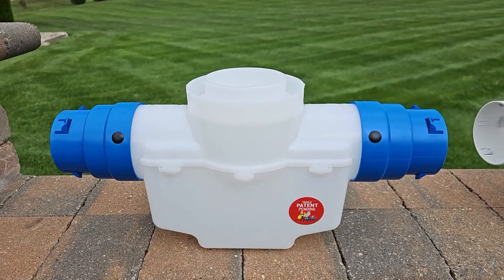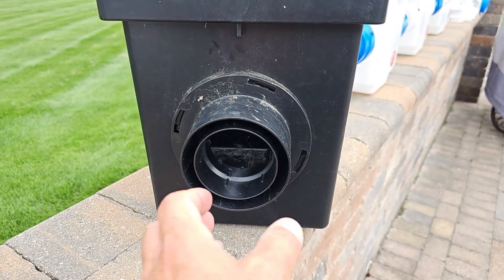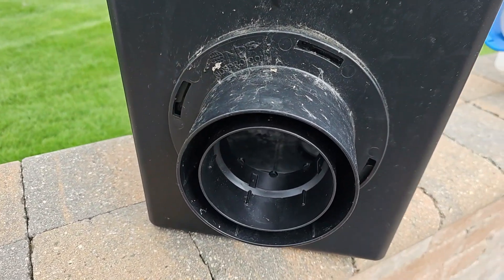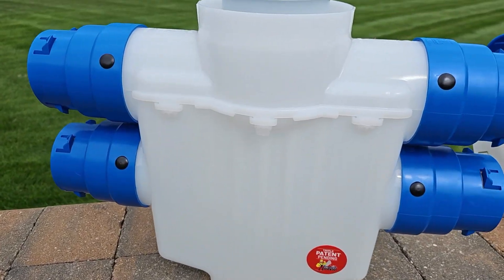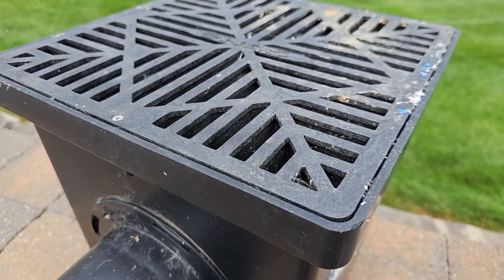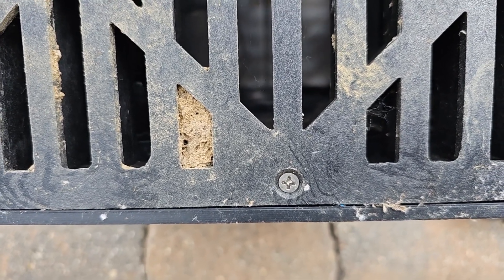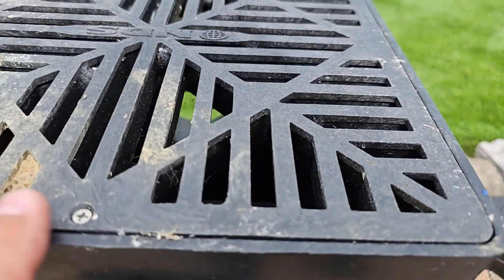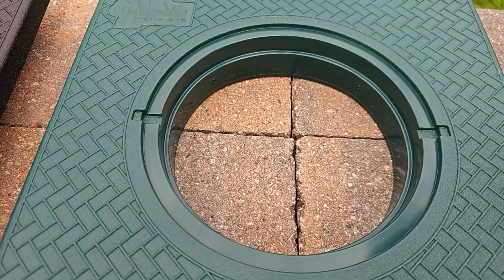Catch Basin comparisons - Old vs NEW - Problems Solved!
Catch Basin Comparison: Old vs. New – Why French Drain Man Upgraded the Design

Tired of bulky, inefficient catch basins that clog up and make yard drainage a nightmare? In this video, French Drain Man takes a deep dive into catch basin design, comparing the old with the new and revealing why he created the innovative TORRENTIAL RAIN™ 4-Way Connect Catch Basin.

The Problems with Traditional Catch Basins

French Drain Man highlights several issues he's encountered with older catch basin designs over his 38 years as a drainage contractor:

Flow Restriction: Universal adapters that neck down from 4-inch to 3-inch pipe can create bottlenecks and hinder water flow, compromising your drainage system's efficiency.

Leaky Seals: Relying on silicone to create a seal often leads to leaks over time, potentially damaging surrounding areas and undermining the purpose of the catch basin.

Earthworm Havens: Large, open catch basins can become breeding grounds for earthworms, leading to unpleasant odors and messy cleanups.

Unnecessary Size: Oversized catch basins take up valuable space in your yard and often lack sufficient sump capacity for effective sediment collection.

Maintenance Headaches: Tiny screws and hard-to-reach areas make cleaning and maintenance a frustrating and time-consuming chore.

Introducing TORRENTIAL RAIN™: The Solution to Your Catch Basin Woes

French Drain Man's solution to these problems is the TORRENTIAL RAIN™ 4-Way Connect Catch Basin. This innovative design offers several key advantages over traditional catch basins:

Optimal Flow: The 4-way connection system eliminates flow restrictions, allowing for maximum water throughput and preventing clogs.

Easy Installation: The click-and-go design makes installation a breeze, requiring no tools or glue, even for DIY enthusiasts.

Compact and Efficient: The low-profile design seamlessly integrates into your landscape while providing ample sump capacity (up to 2.25 gallons) for effective sediment collection.

Versatile Configuration: Whether you need a single or double inlet/outlet, a 4-inch cap or grate, or even a 6-inch grate, TORRENTIAL RAIN™ offers unparalleled flexibility to fit your specific needs.

No More Earthworms: The turf restrictor plate prevents earthworms from entering the basin, eliminating foul odors and messy cleanups.

Easy Maintenance: The press-fit components and screwless design make cleaning and maintenance a quick and easy task.

Upgrade Your Catch Basin Today

If you're ready to ditch those old, clunky catch basins and upgrade to a more efficient, user-friendly solution, TORRENTIAL RAIN™ is the answer. It's the perfect choice for DIYers and professionals who demand a reliable, effective, and easy-to-maintain catch basin for their yard drainage system.

Featured Products

Foundation Drain Discharge, Open French Drain, Concrete & More